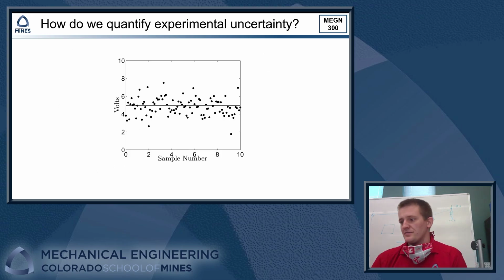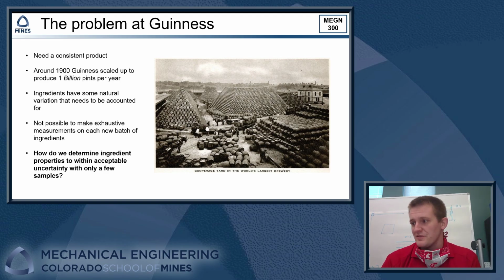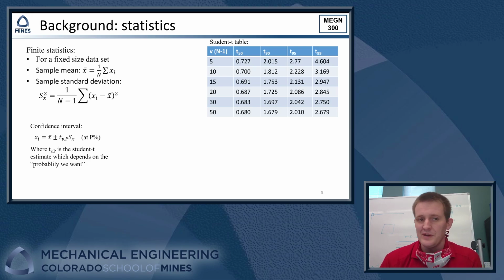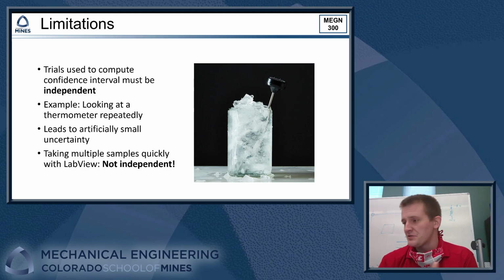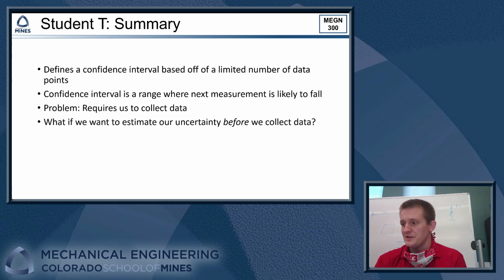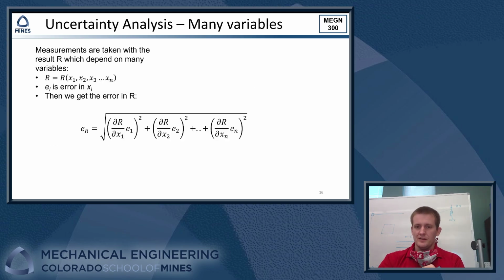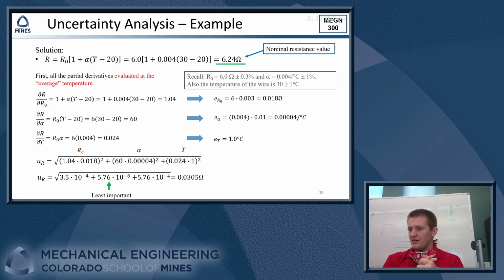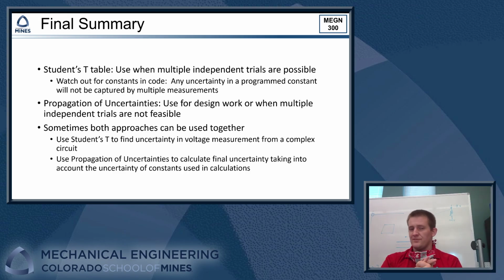MEGN 300: Uncertainty Calculations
In this video, we talk about how to estimate experimental uncertainty using Student's T table and the error propagation equation.